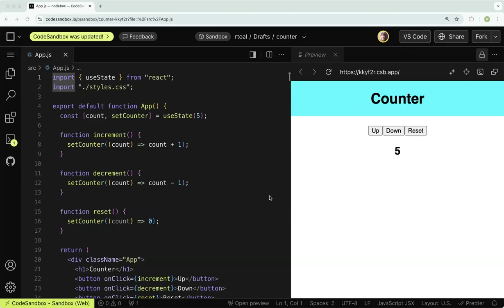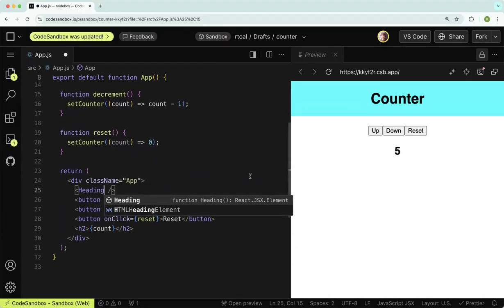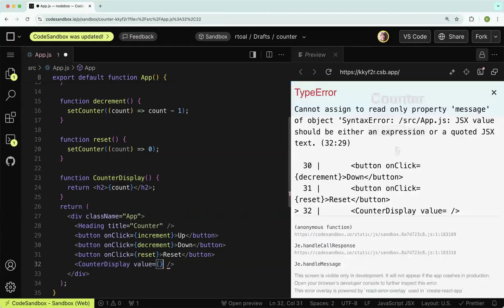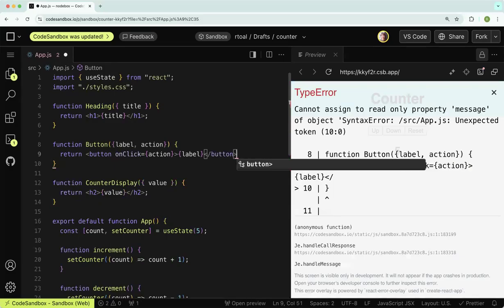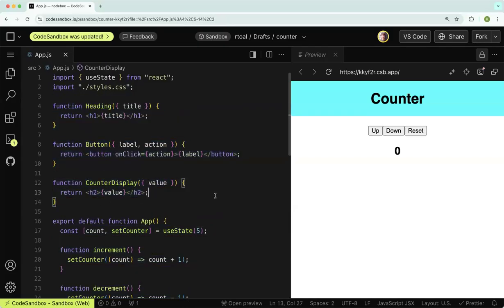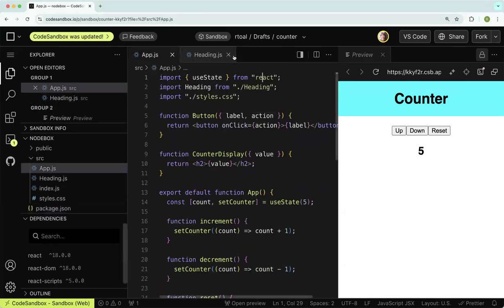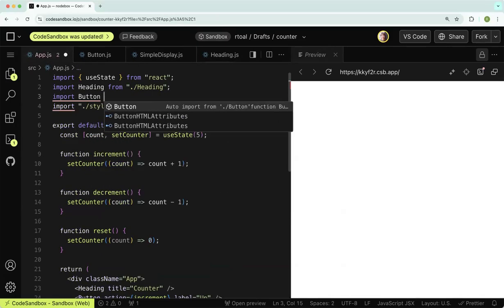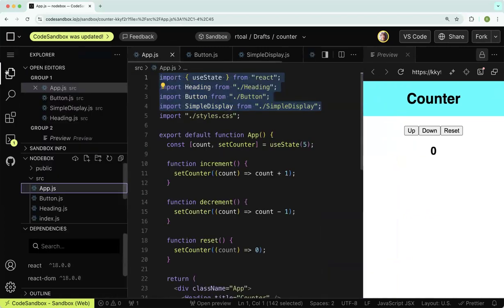Beginning React 2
In the second video in this series, we show how to take the counter app from the previous video and replace simple HTML elements with actual React components, and place those components in separate files.